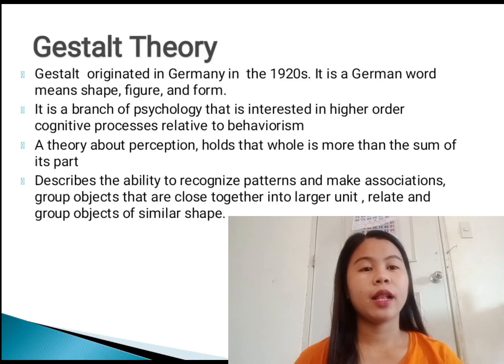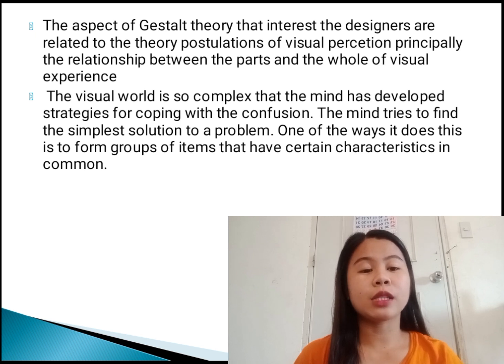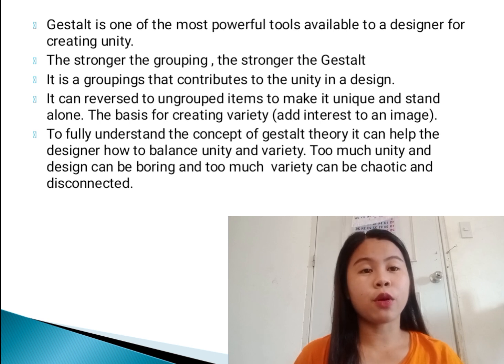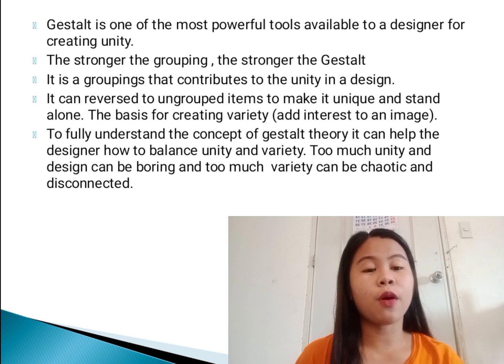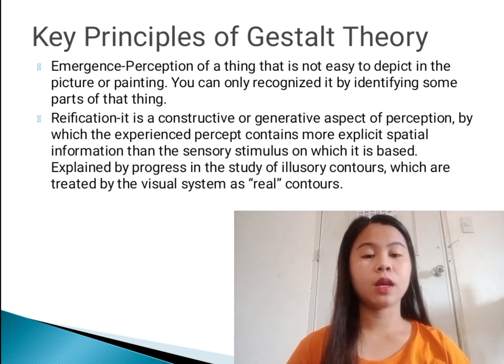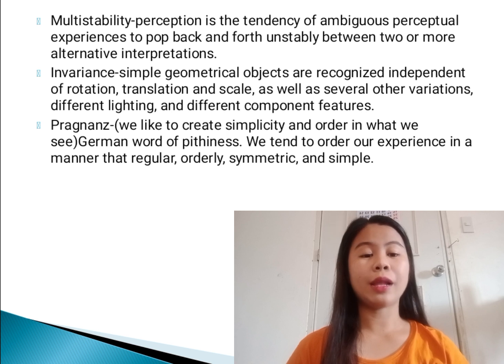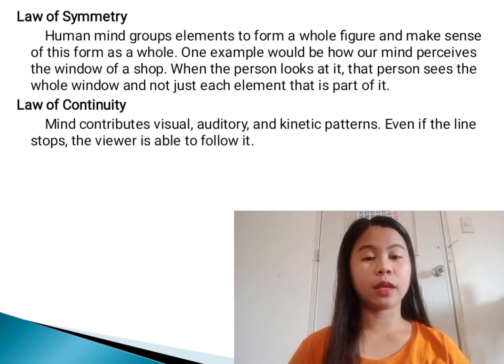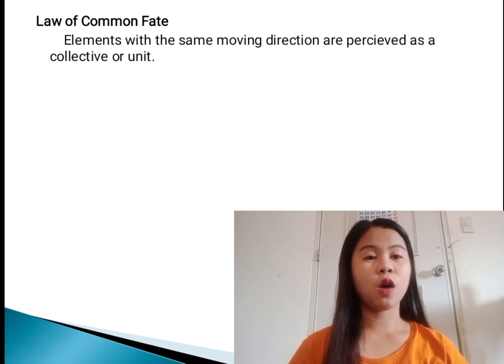Group 9-Unit 9 Lesson 17